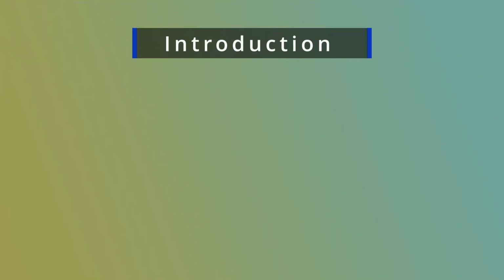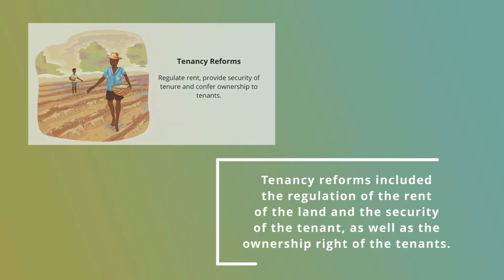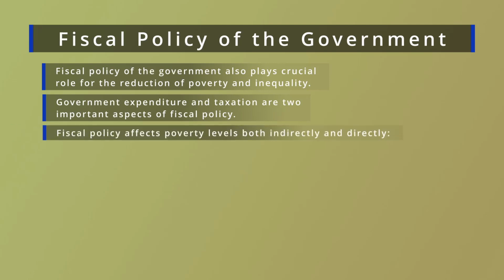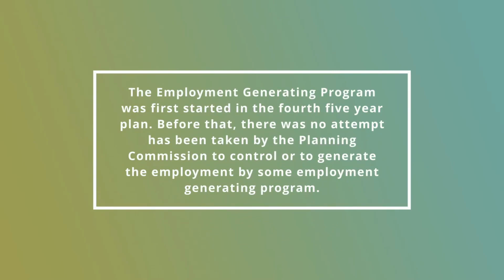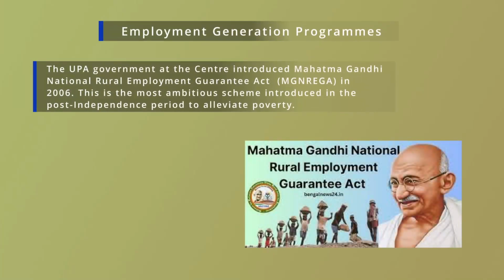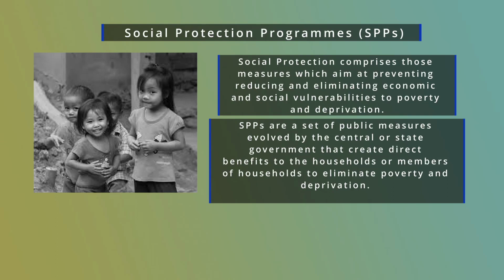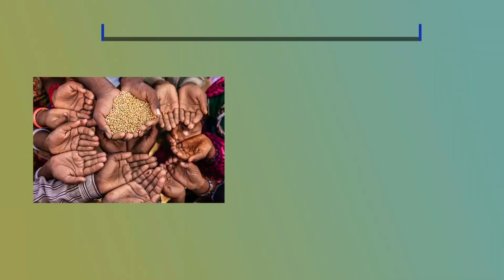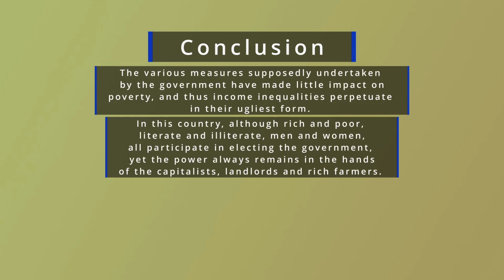Module 41: Policies and Programmes to Reduce Poverty and Inequality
This module critically evaluates the policies and programmes of India's government to reduce poverty and inequality since its independence. These include: a) Land reform: Giving land to the poor and landless from the rich and powerful, abolishing intermediaries, protecting tenants and tribals, developing public lands and reorganizing agriculture; b) The MRTP Act (1969) aimed to prevent the concentration of economic power and to curb anti-competitive practices; c) Fiscal policy: Taxing the rich and spending on the poor, providing subsidies and transfers, especially food subsidies, to improve living standards; d) Minimum wage policy: Setting a floor for wages to ensure a minimum standard of living for workers. e) Employment generation programmes: Creating jobs for the rural and urban poor through schemes like MGNREGA, PMEGP, PMKVY etc.; f) Social protection programmes: Providing social security and insurance to the vulnerable groups like elderly, widows, disabled etc. through schemes like NSAP, PMJJBY, PMJAY etc.; g) Minimum needs programme: Providing basic amenities like education, health, housing, water, sanitation etc. to the poor.